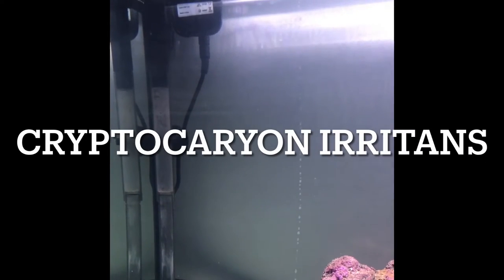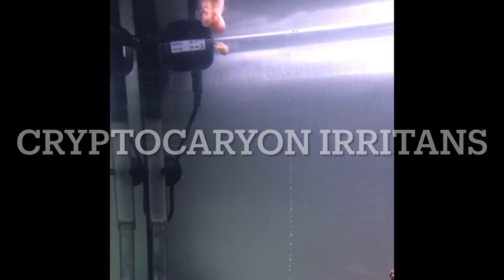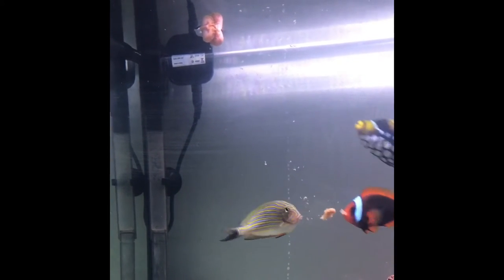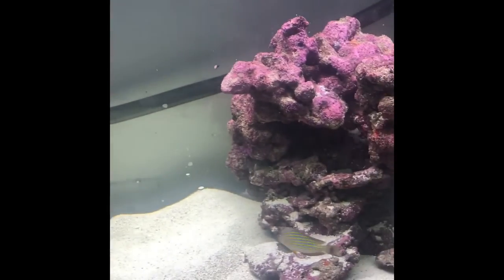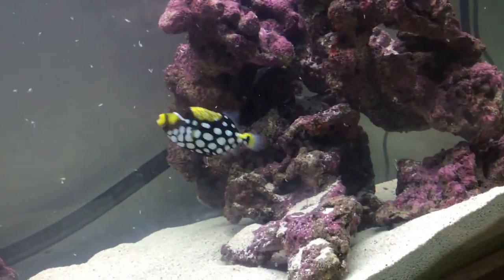1 minute lecture: marine ich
This 1 minute lecture is about one of the worst bacterial infections you can get in a aquarium. Enjoy!